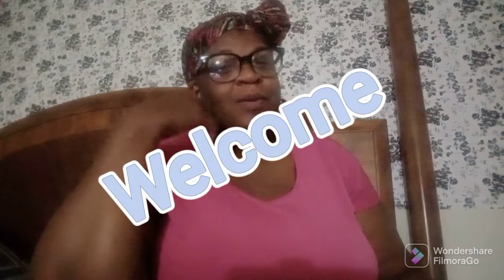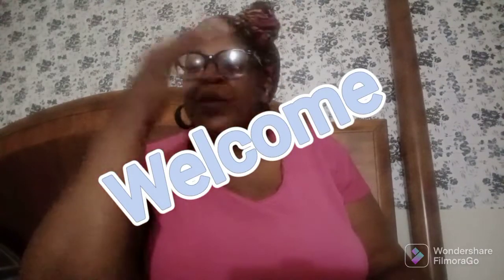How to fold a fitted sheet ( my way).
FilmoraGo In this video I'm showing how I fold a fitted sheet. no more crumpled sheets. step by step.